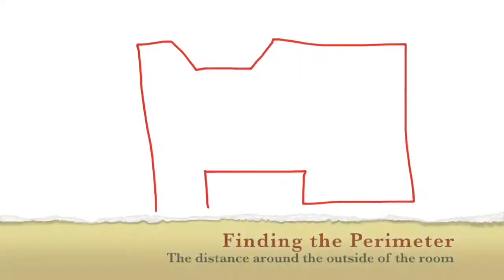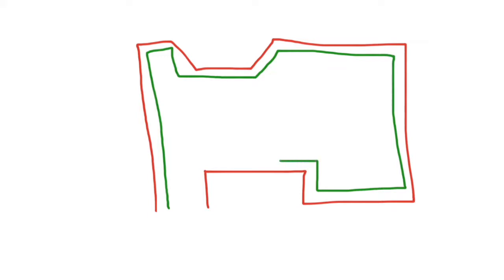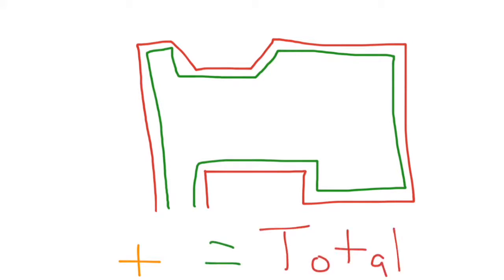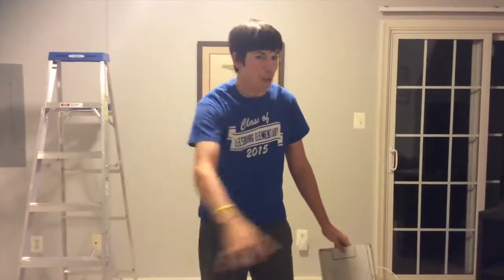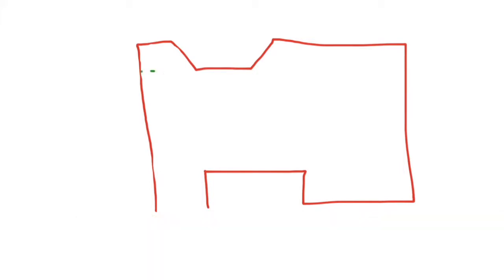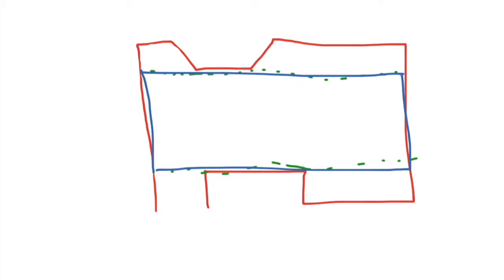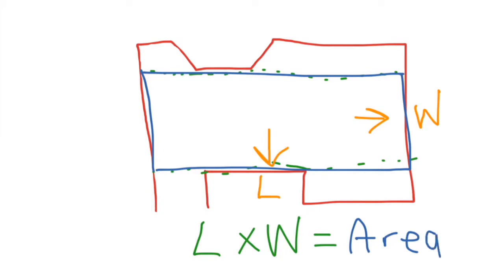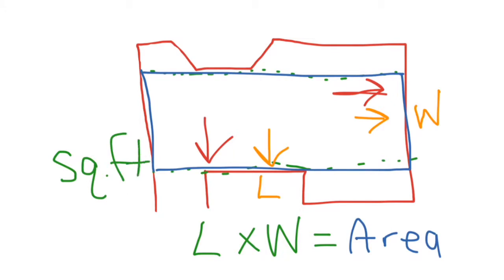Finding the Perimeter and Area of a Room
Have you ever wondered what information you need to know to put new floor and trim in a room? Have you ever wondered when you can use perimeter and area in real life? If you have ever thought about either of these questions, you've come to the right place! Watch how I measured my room to decide how much trim and floor I would need to buy!

Perimeter: The distance around the outside of an object. This can be measured in inches, feet, yards, or any measure of length.

Area: The amount of space inside a flat object. This can be measured in square inches, square feet, square yards, square miles, etc.